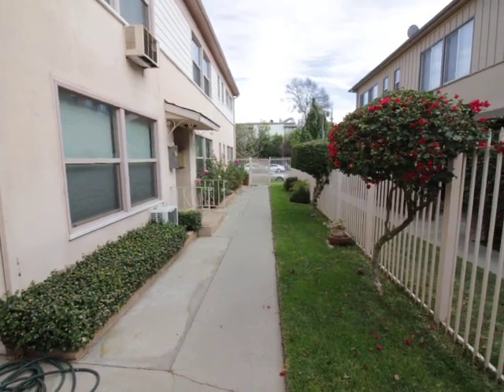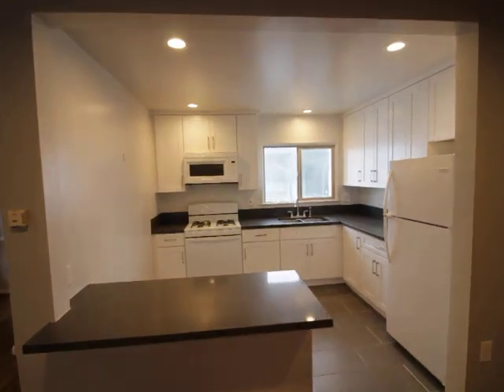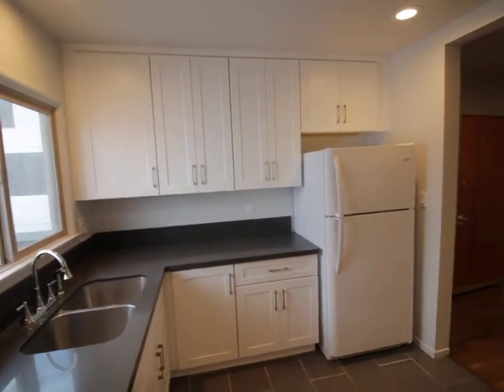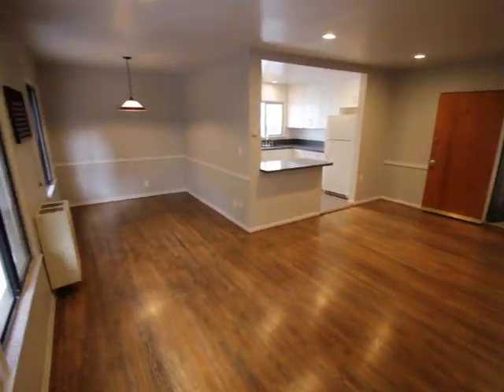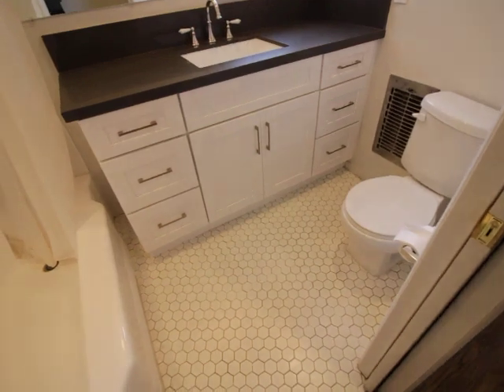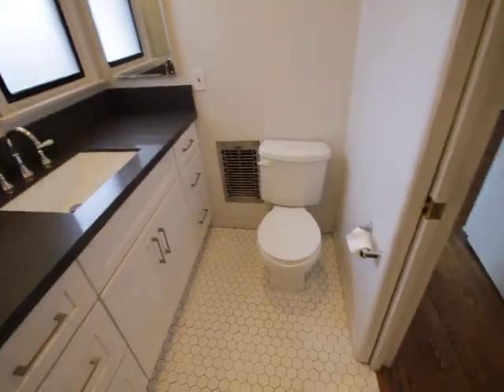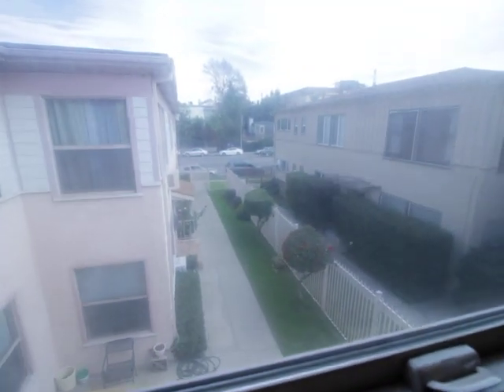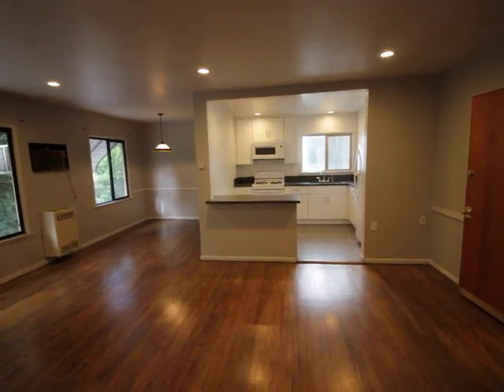PL8571 - Valley Village 2 Bed + 1 Bath Apartment for Rent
Pacific Listings is proud to present this giant 2 Bed + 1 Bath Apartment for rent. Valley Village Location. 1 Parking. No Pets. AC. Brand new appliances, kitchen & Bath. All modern. Feels like a tree house! See more pictures, information, REQUEST TO SEE THIS UNIT & other properties on the FREE PACIFIC LISTING's